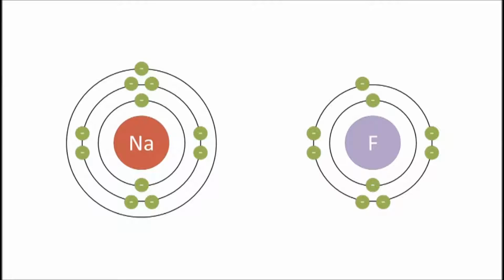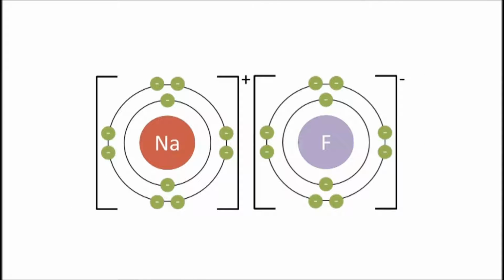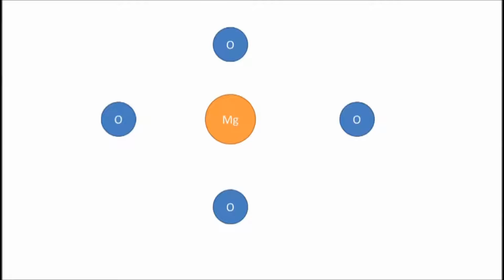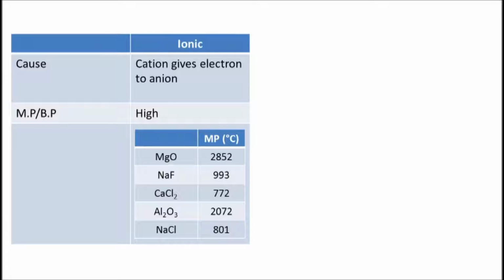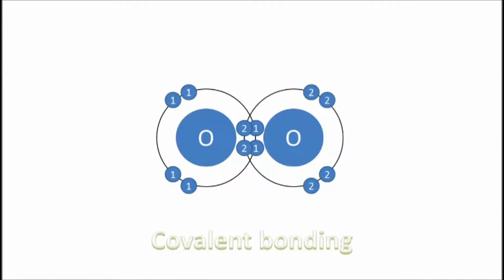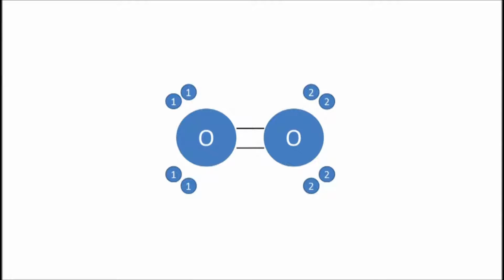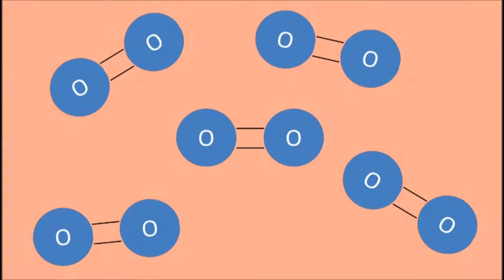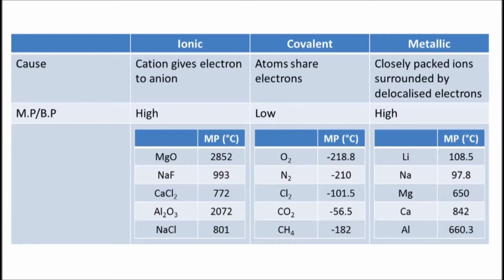Atomic Bonding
A majority of atoms, except noble gas atoms, do not have a stable octect electron configuration and so would seek to stablise their electron configuration by bonding with other atoms.
This video explains the three different ways atoms can bond, as well as how such atomic bonding influence the physical properties of compounds.